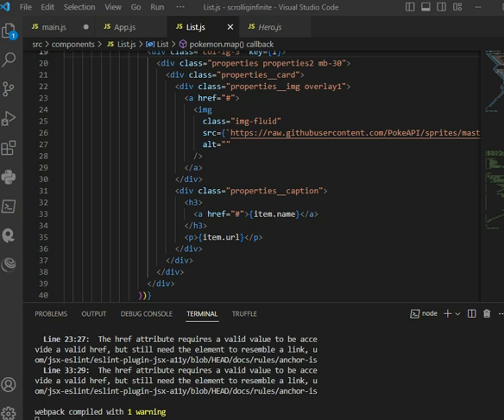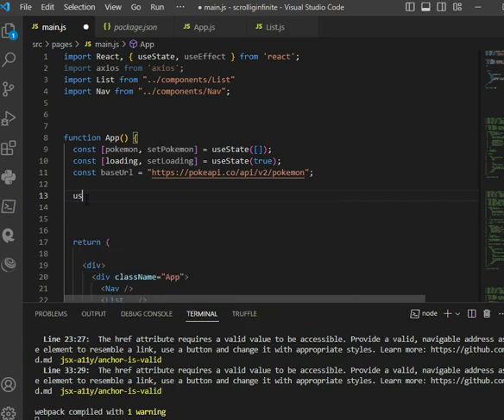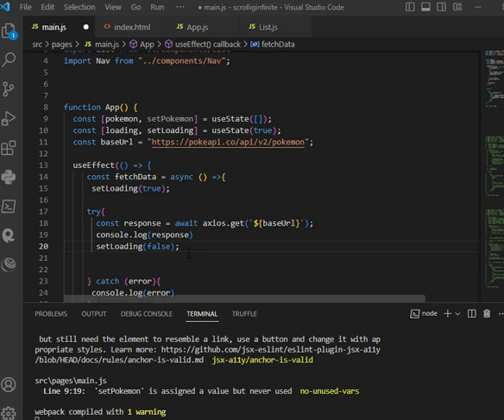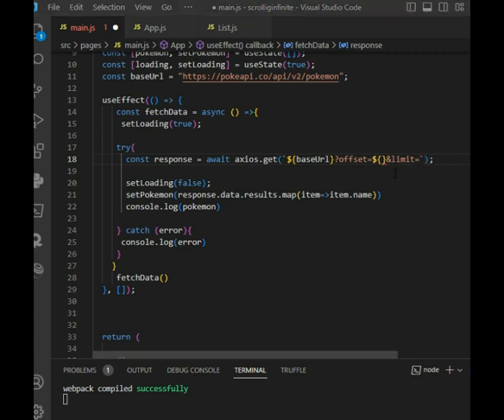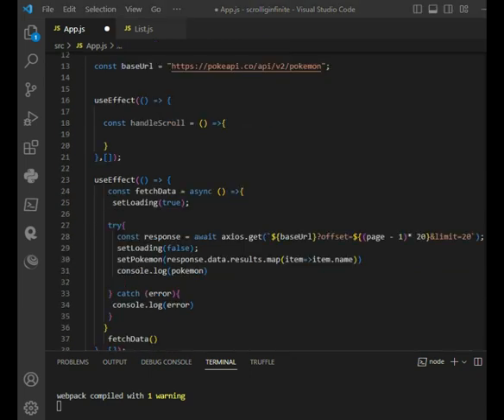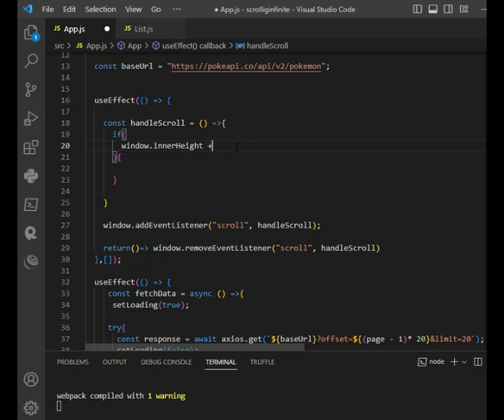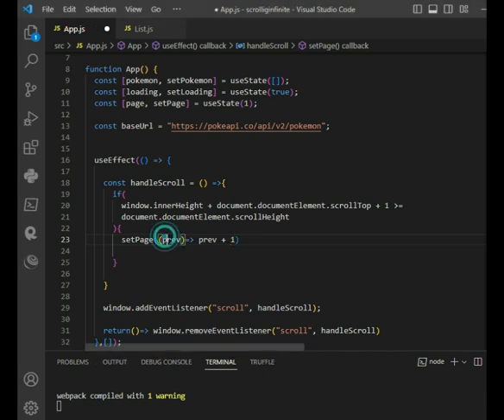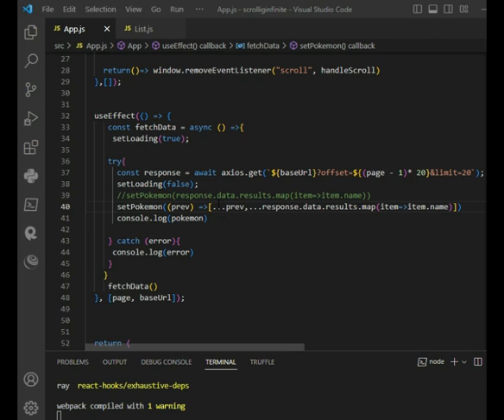Create an Infinite Scrolling with react.js